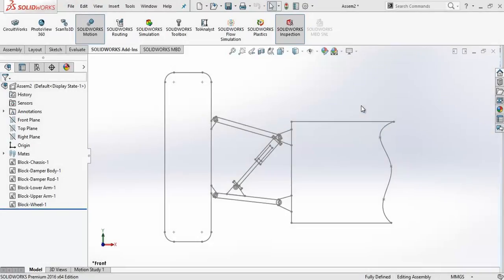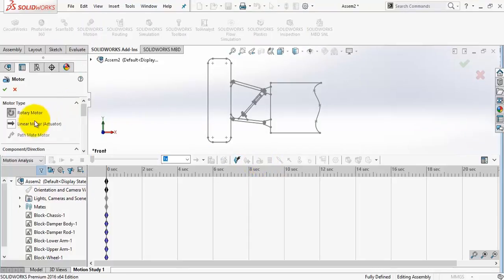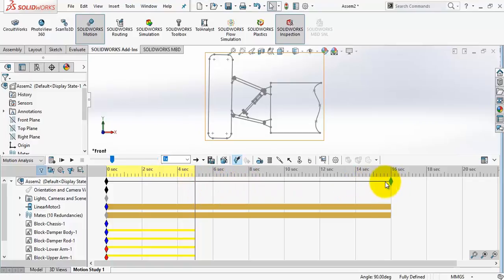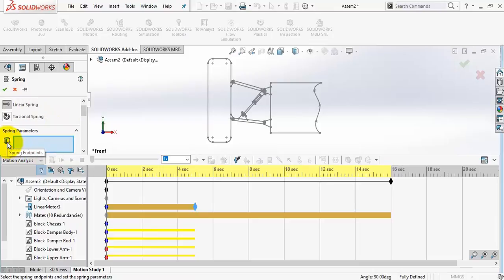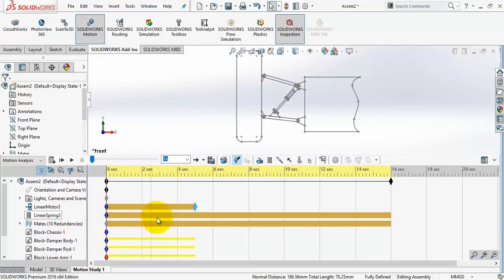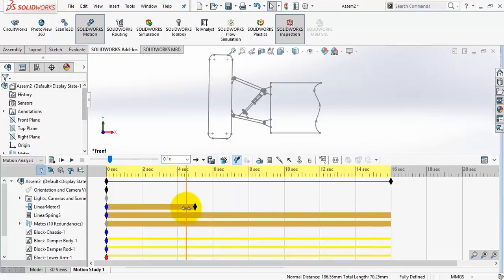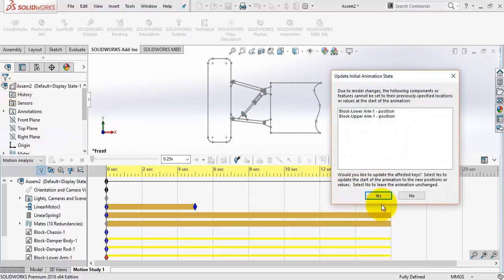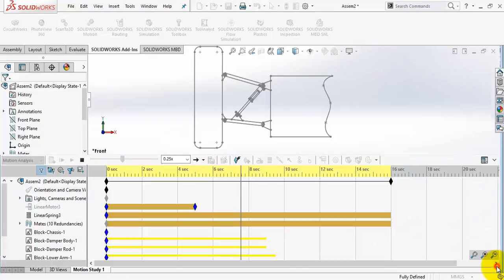SOLIDWORKS 2D Dynamics & Animation - Springs & Dampers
Get this course for $10 on Udemy